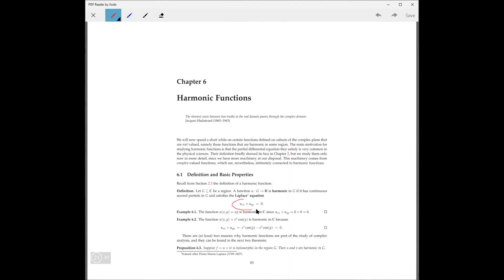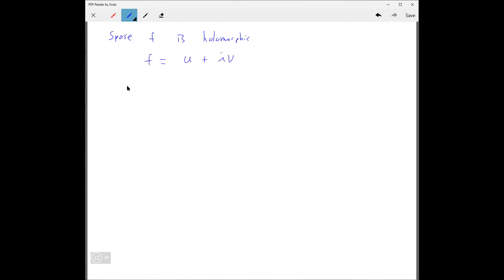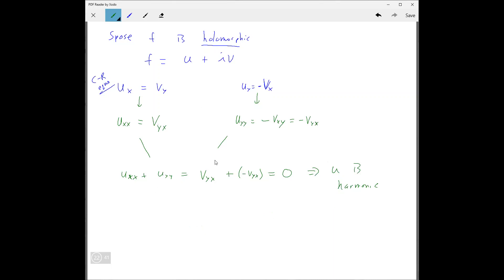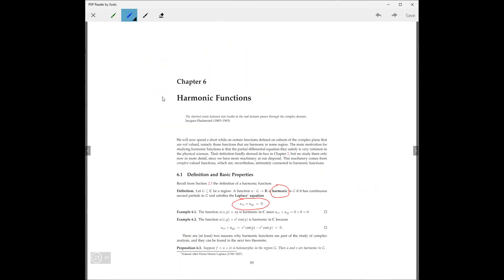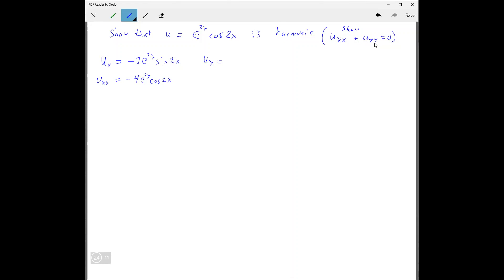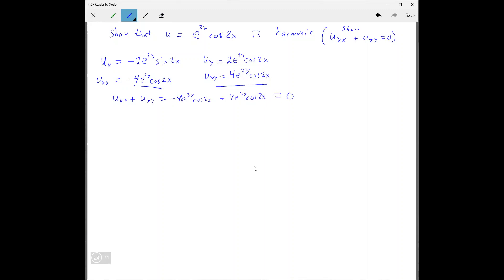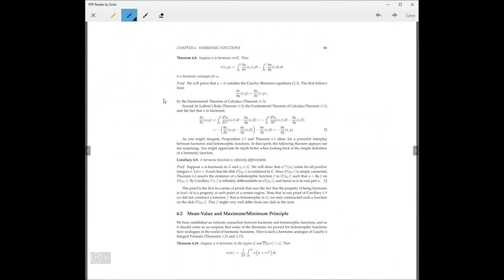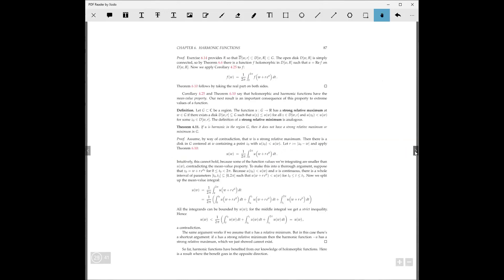Complex Analysis 6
Chapter 6 (Harmonic Functions) from the textbook "A First Course in Complex Analysis" by Beck, Marchesi, Pixton, and Sabalka; version 1.54. Can be downloaded